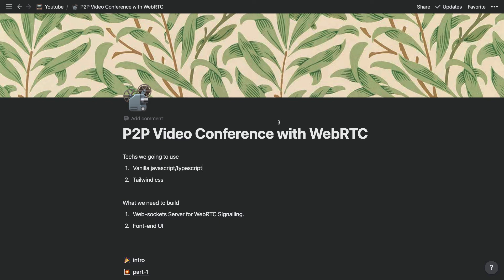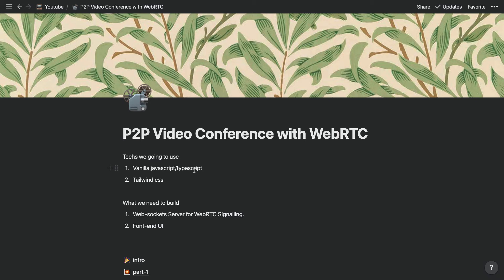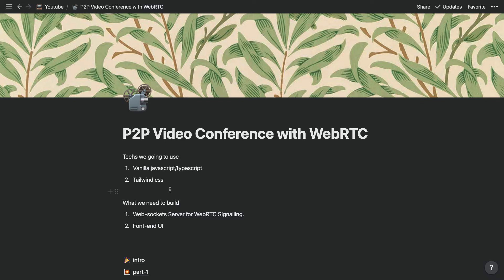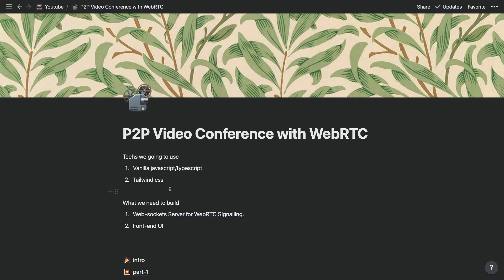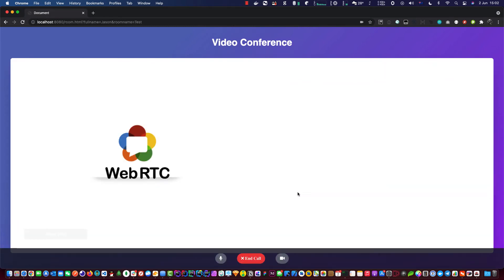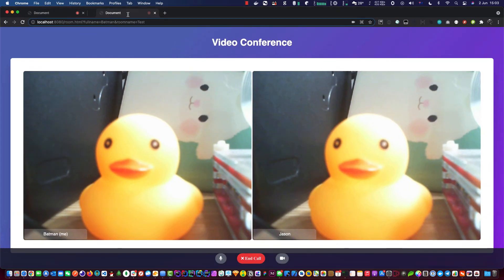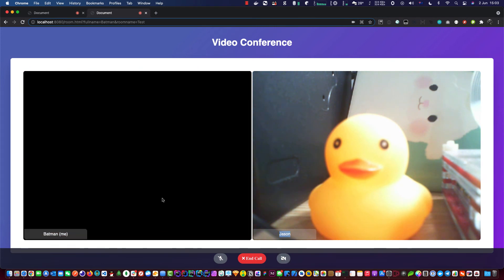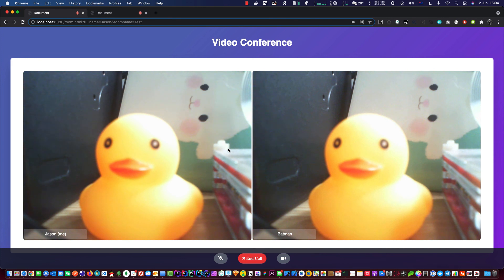Build a Video Chat App with Webrtc and Javascript (Intro)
we going to build a fully functional video conference (video chat) app , with javascript / typescript, style it with tailwindcss, you can easily turn this into a zoom clone with the tutotial.

this is the finished project feel free to have a play